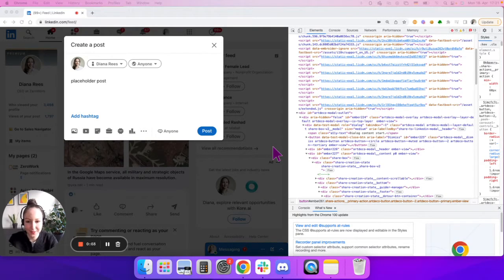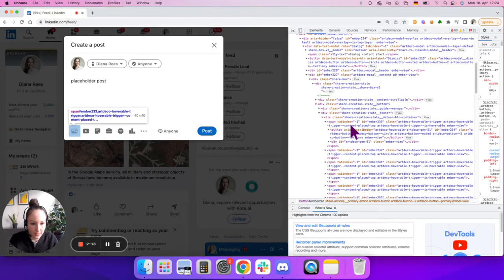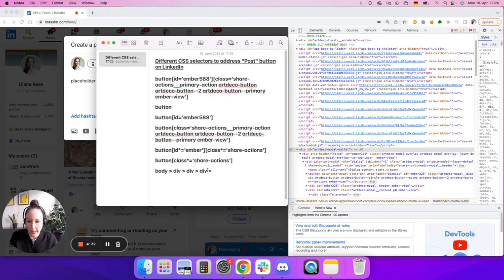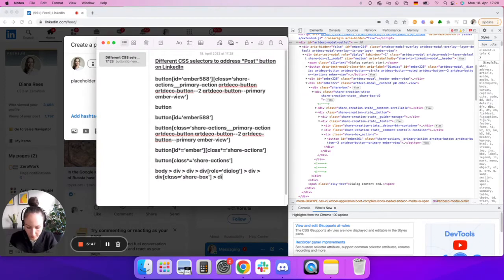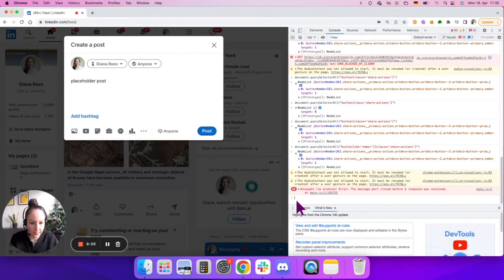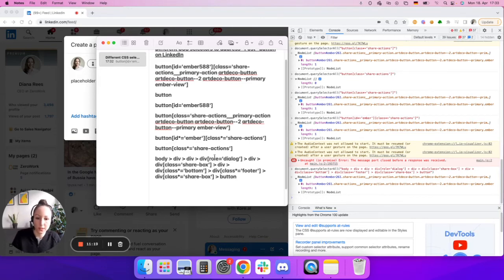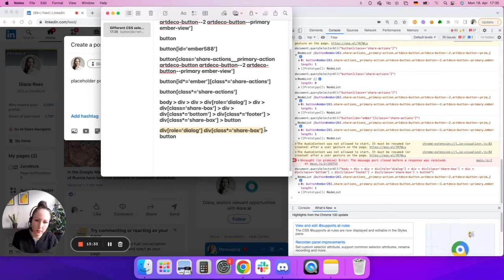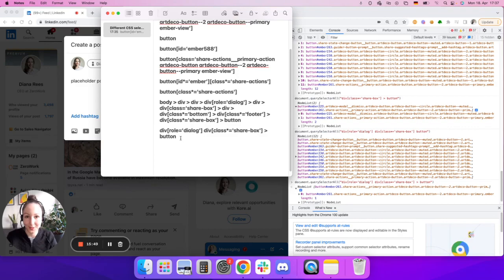Part 5 - Build robust selectors - Hierarchy of CSS selectors